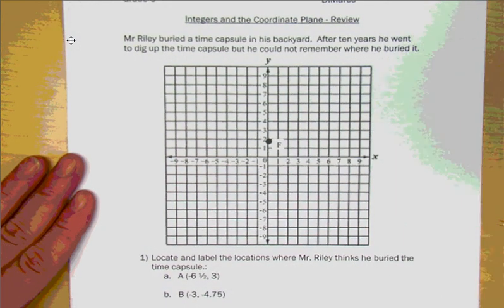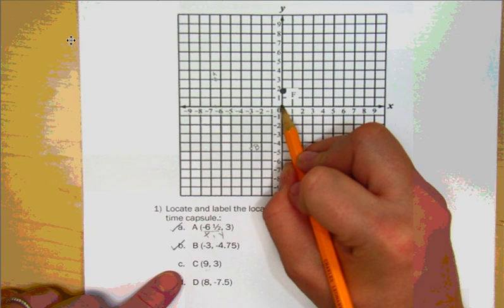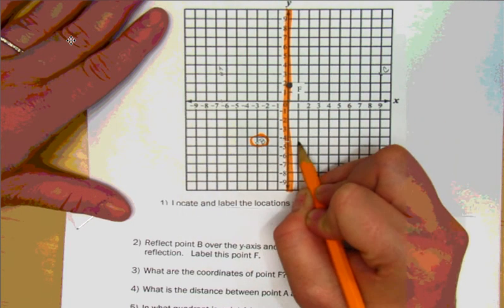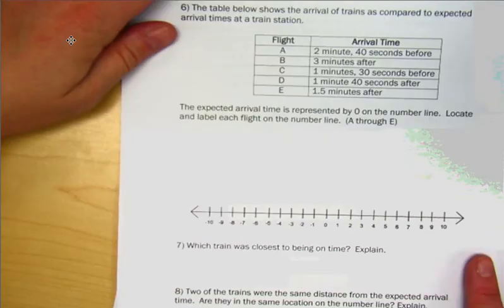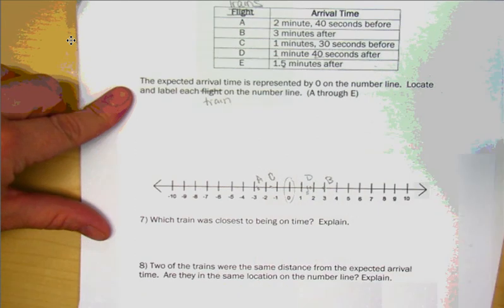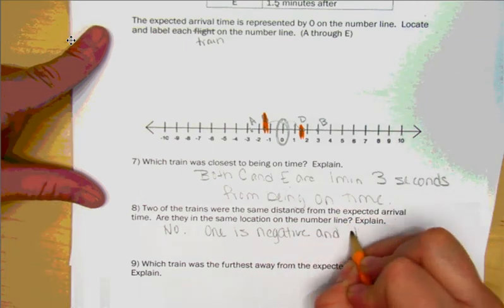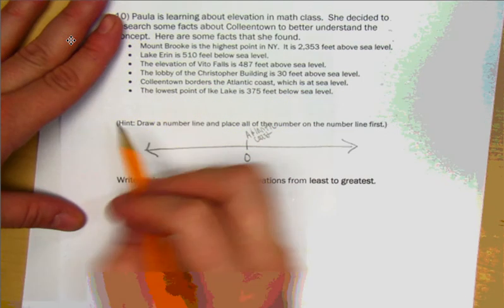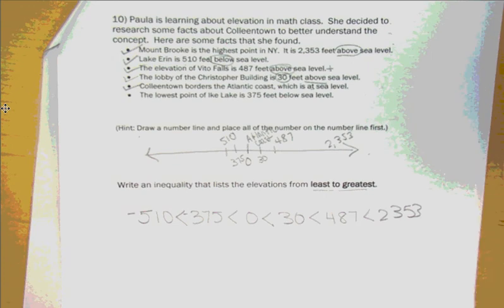Unit 2 Review Questions 1 10